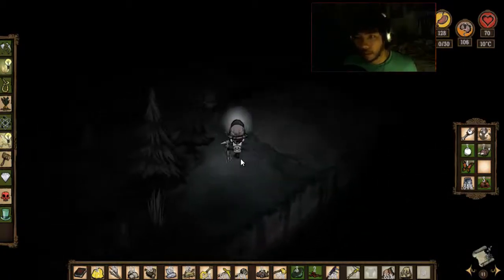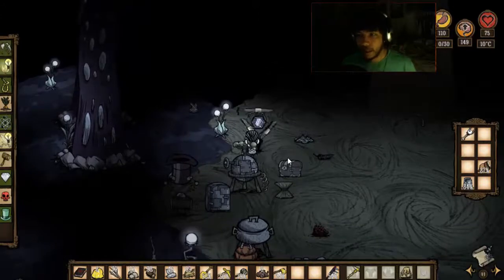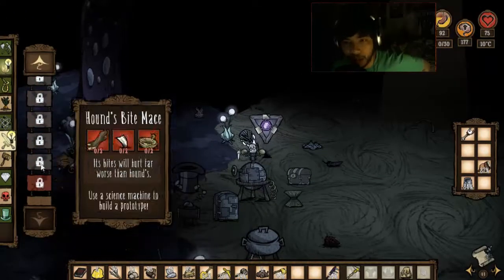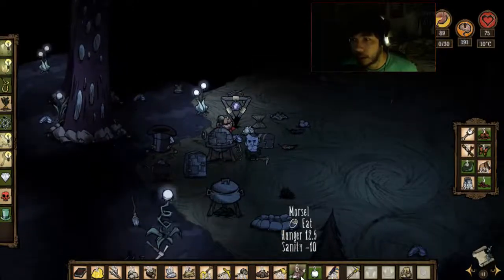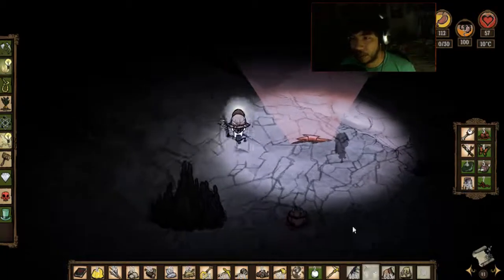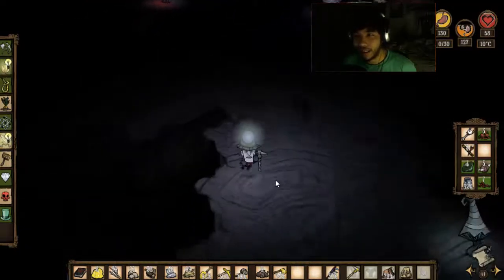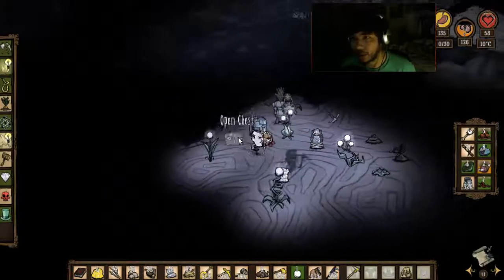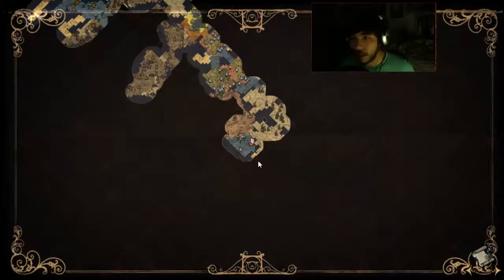Don't Starve - Part 10 - (All's Well That Maxwell HALLOWEEN UPDATE!!)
What a "treat" of an update!! Woo Hoo finally playing as Maxwell!
All's Well that Maxwell
Characters:
Maxwell has his player power.
Creatures:
Mosquito drops loot.
Items:
The "Totally Normal Tree" now spawns in the world.
Screens:
A "Top Mods" section has been added to the mods screen. It doesn't function yet, but it will show the top 5 most popular mods of the day.
Tweaks/ Changes:

Creatures:
Depths Worms attacks now ramp up over an increased time period.
Spitter Spiders had their range and projectile speed decreased.
Items:
The Miner Hat can be refueled.
Wickerbottom's books have descriptions.
Tooth Trap and Bee Mines are now "deployable" objects. They can no longer be packed too closely by dropping them.
General:
Rearranged some of the front end.
Added FX to mining animation.
Added FX to book reading animation.
Improved feedback when taking damage over time.
Added some additional music to the ruins.
Made some improvements to the text widget
Improved console screen focus.
Improved controller controls and prompts for teleportato.
Added additional art to the credits screen.
Controls:
Action button will now harvest farms, crockpots and drying racks.
Bug Fixes:

Creatures:
Befriending music will now play for bunnymen and chess creatures.
Batalisks have been given a strong stomach.
The Ancient Guardian will drop his horn again.
Shadow Hands will appear again.
The Pig King will no longer throw gold on top of himself and surrounding obelisks.
Chester no longer uses the old death effect.
Fixed a bug that was preventing pathfinding from working with walls.
Shadow entities no longer appear as chunky messes in the Mac and Linux versions.
Chess monsters will now retaliate when being attacked by other chess monsters that are following the player.
MacTusk's icehounds will no longer respawn instantly under the right conditions.
You can no longer click-spam pigs to force feed them and gain extra poop.
Fix for bee/mosquito sounds so they don't accumulate at the world origin.
Items:
The Lazy Forager's amulet will now also pick up any animals that are caught in a trap when the trap is collected.
Pumpkin lanterns no longer bounce when placed.
Snurtle Shell Armour will provide protection again.
Picking a mushroom as day phase changes will no longer cause the mushroom to regrow immediately.
Breaking down a Cook Pot with a completed food item will cause the item to drop in the rubble.
Tents and Sleeping Rolls now properly restore body heat.
The Glow Berry is now tradeable.
Tree Stumps can now be burnt.
Creatures can no longer walk through walls that have been destroyed and rebuilt.
Fixed some issues with save/load states on Light Plants.
Heat Rocks now emit light if they are heated up outside your inventory.
Items do not rot on death in caves.
Walls no longer sleep - this should help with some caged animals escaping their pens.
Fixed some issues with the Forager Amulet duplicating traps.
Boomerang now works against the Tentapillar.
General: